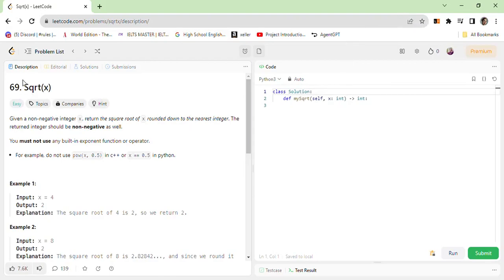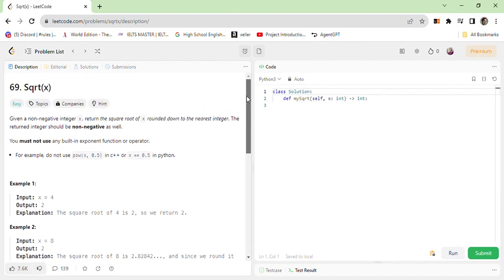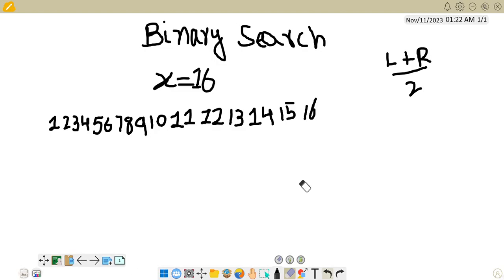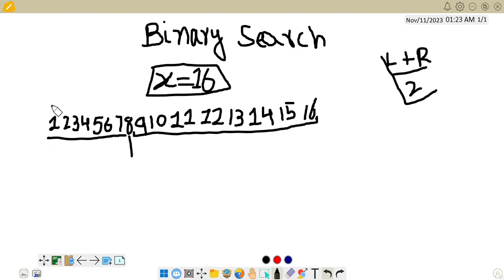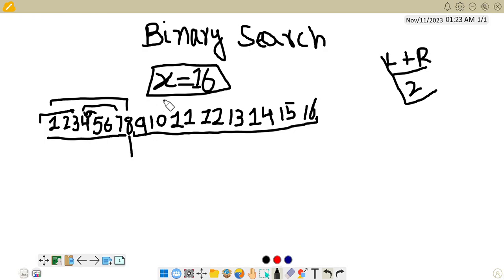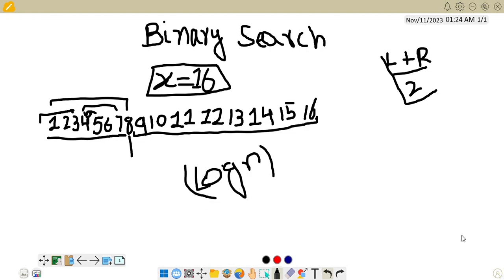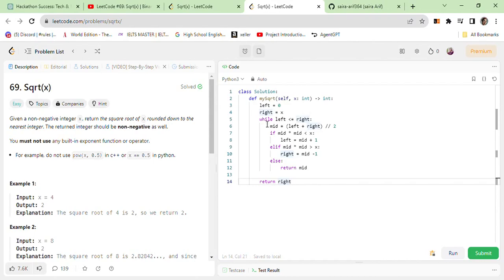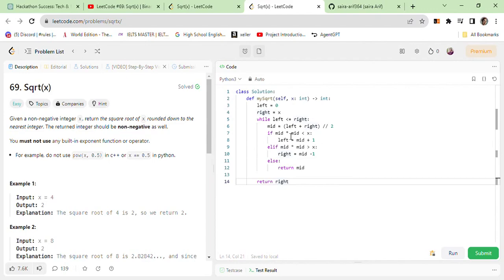LeetCode #69: Sqrt(x) | Binary Search